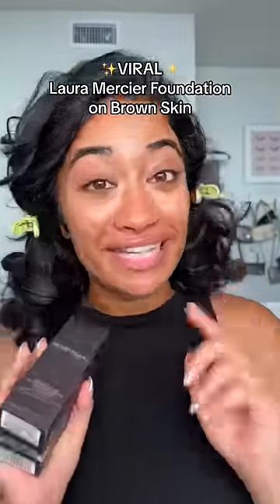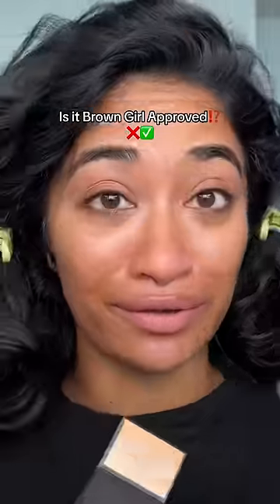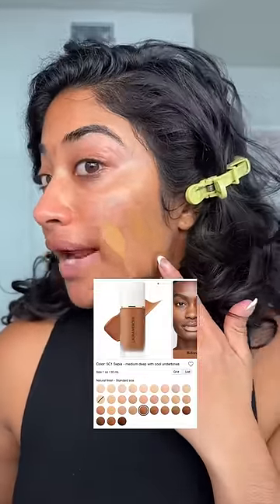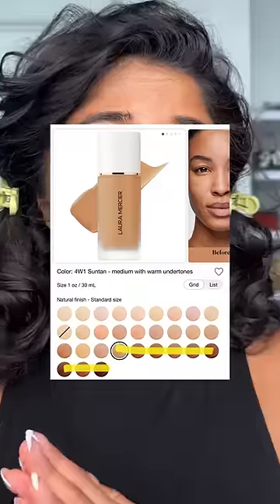We’re back to the tarte range again with this one 🙄 VIRAL Laura Mercier foundation on brown skin 🤎